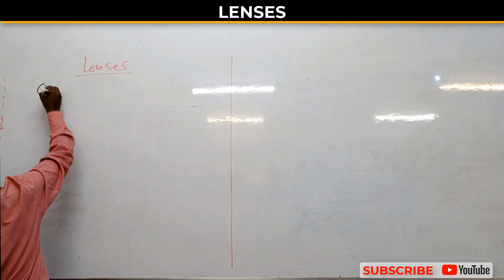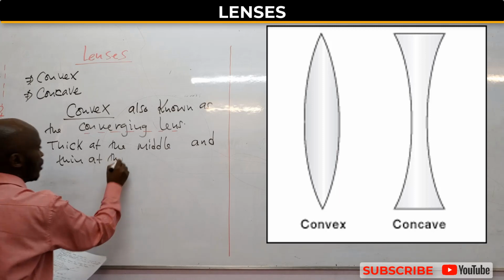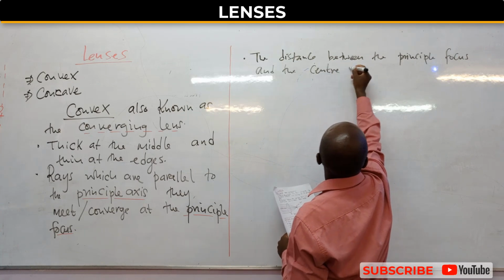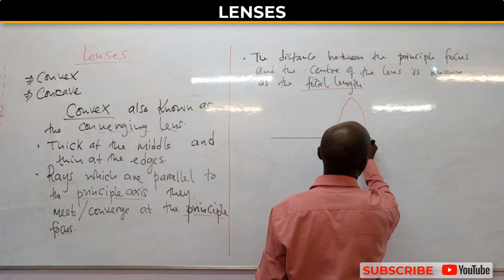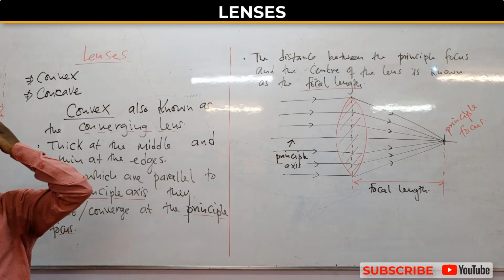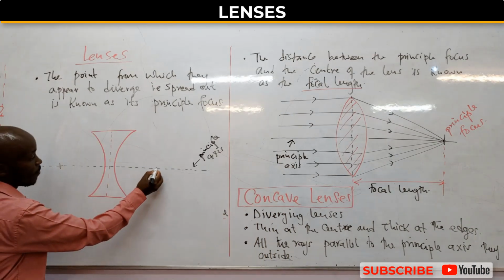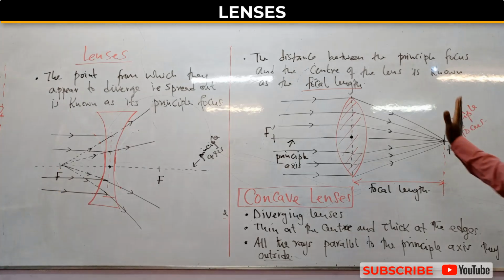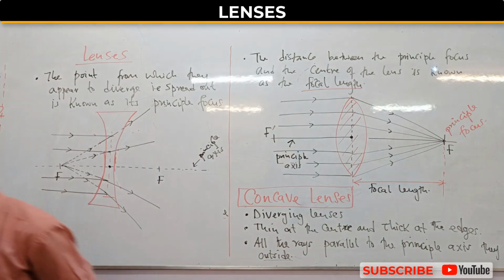Concave and convex Lens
This video will help you to be able to identify a concave and a convex lens, and also be conversant with the terminologies associated with the lenses.